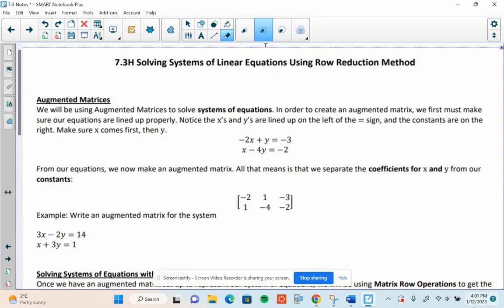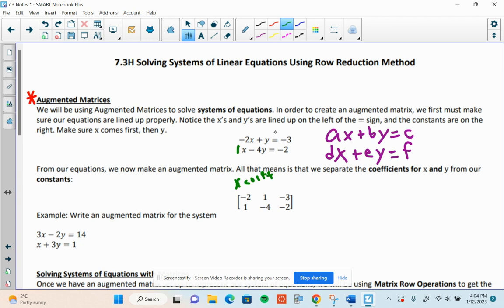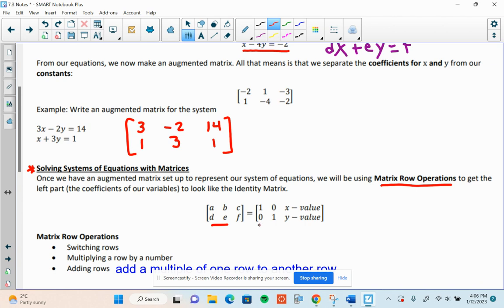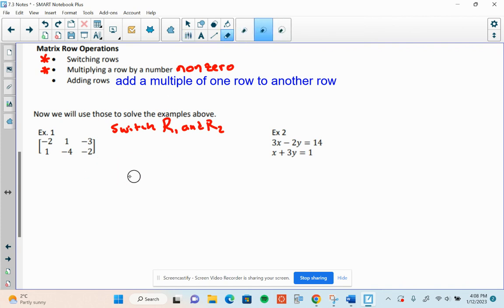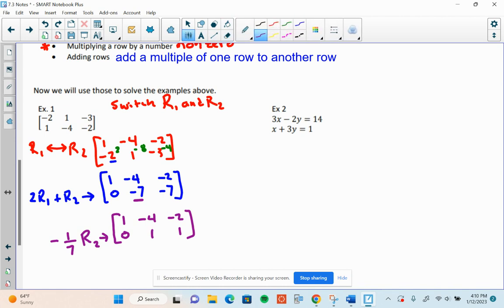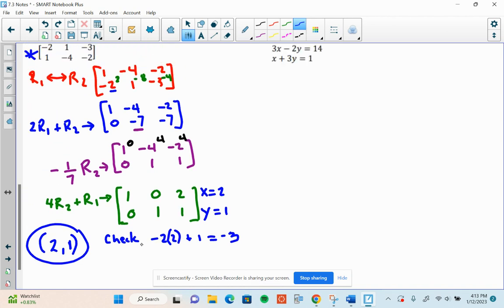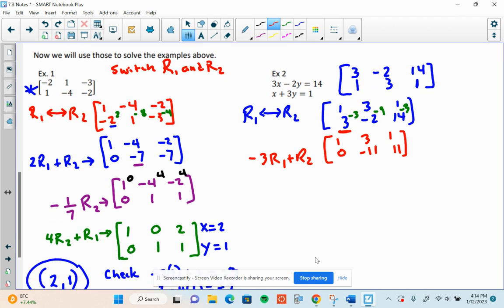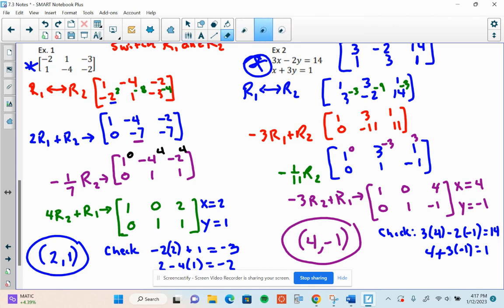Solving System of Equations with Augmented Matrices